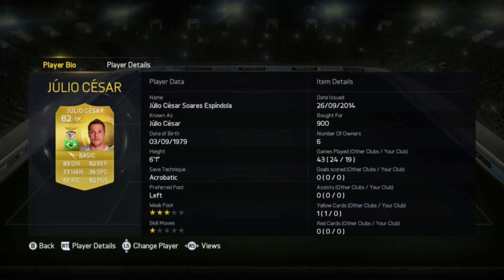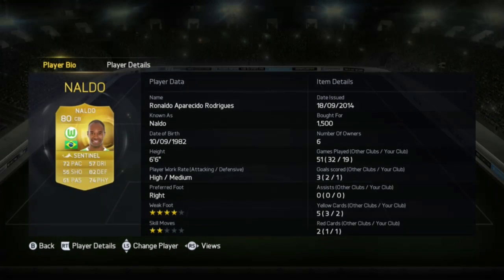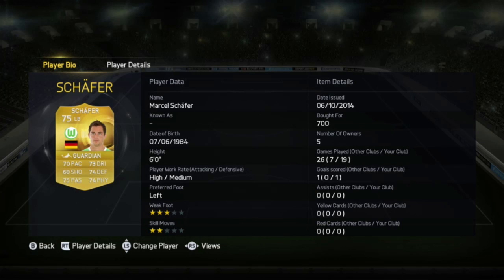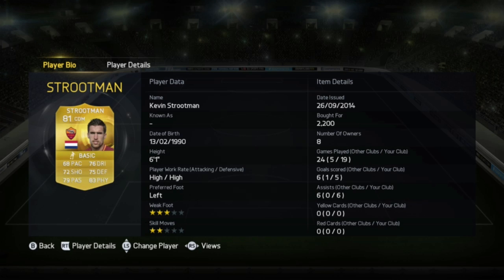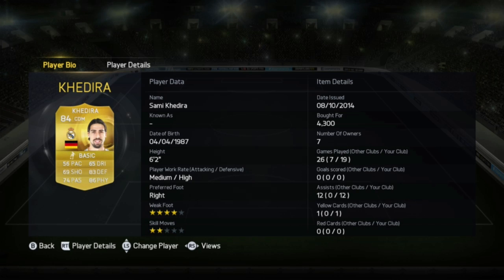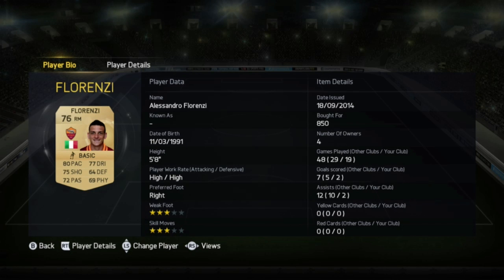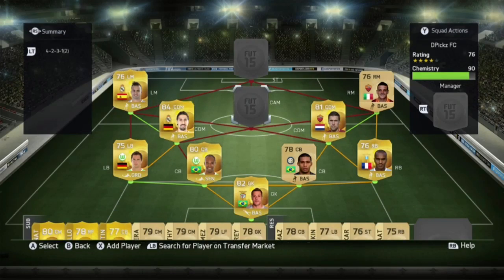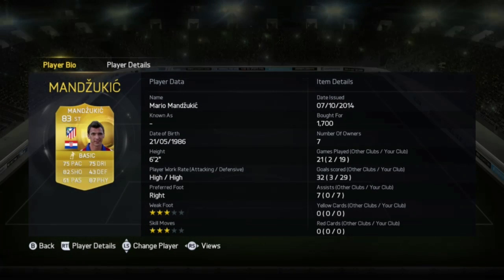FIFA 15 Ultimate Team - 20k Hybrid Squad Builder ft. Mandzukic, Cerci, Strootman, and more!